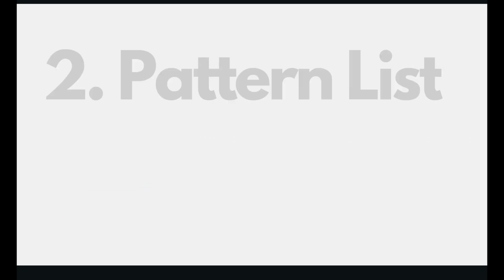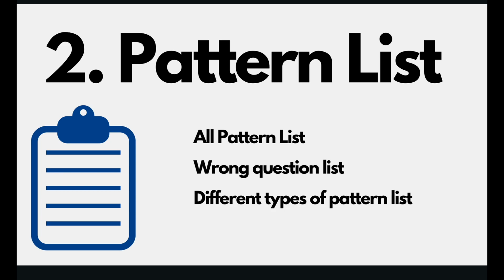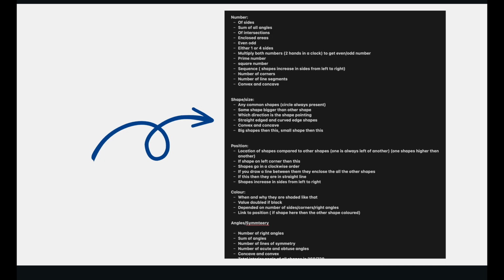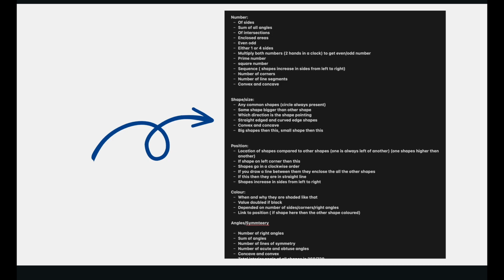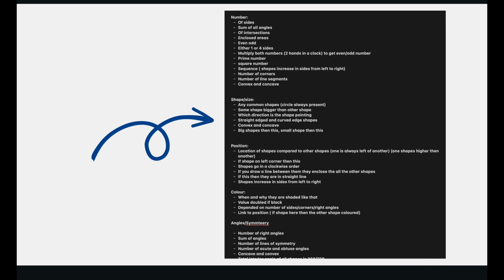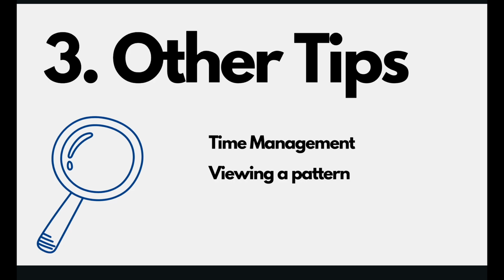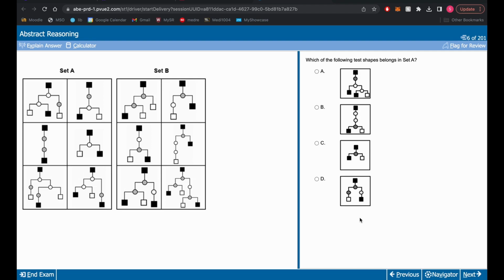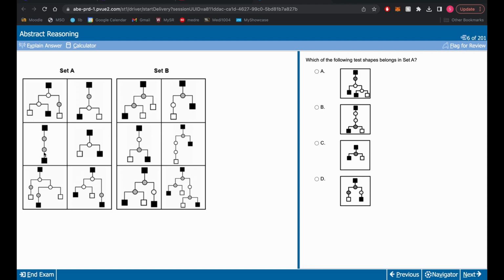ONLY UCAT Abstract Reasoning (AR) GUIDE you NEED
Link to UCAT resources!: